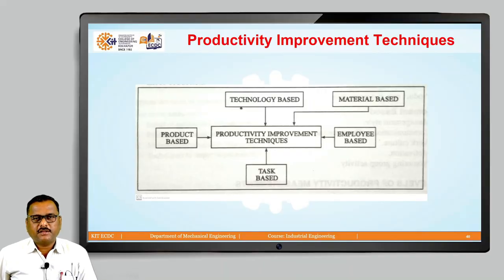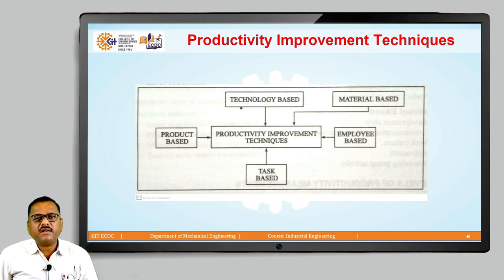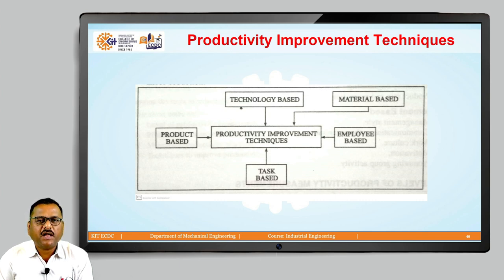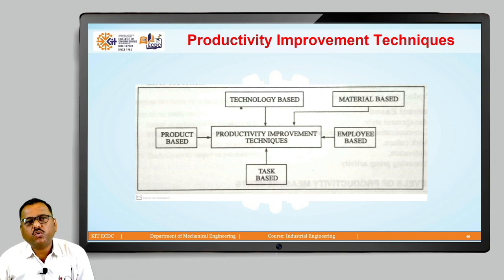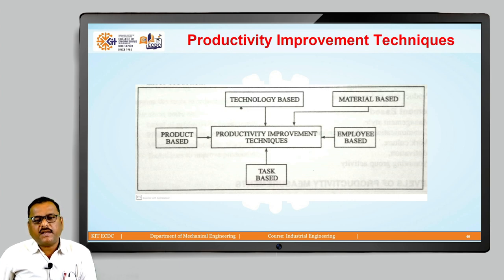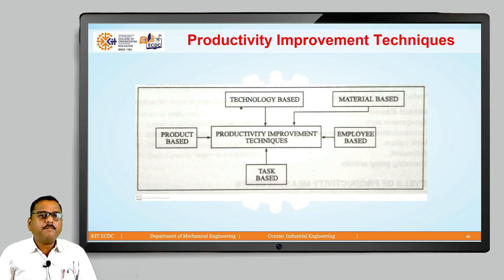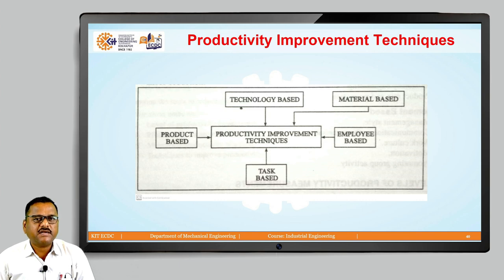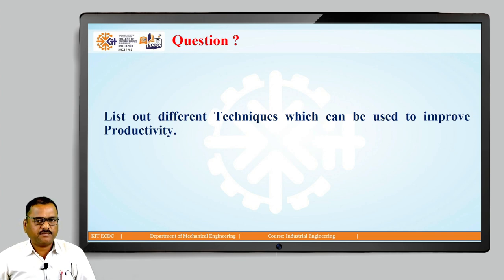Productivity Improvement Techniques